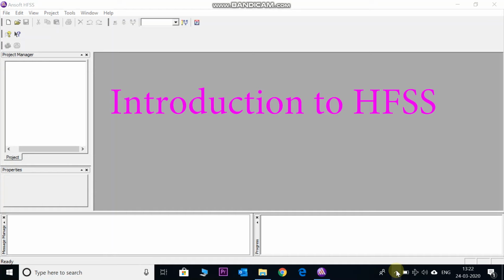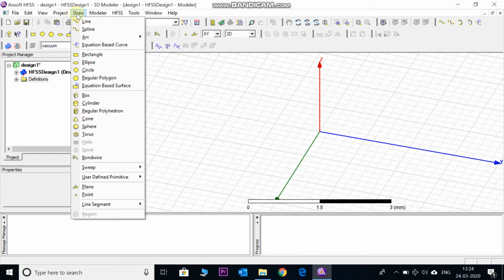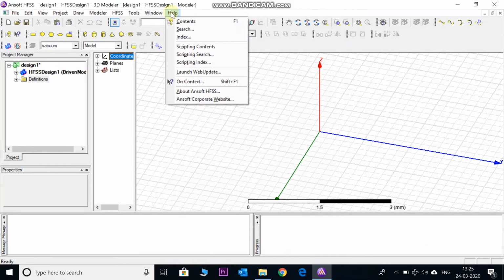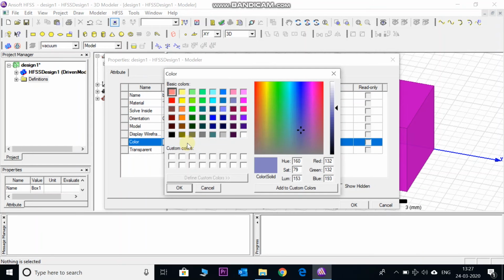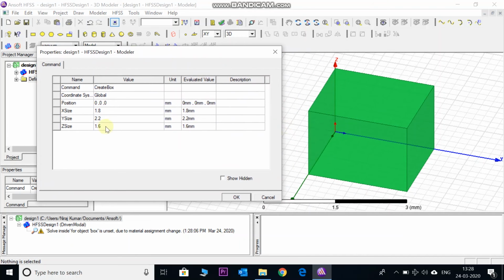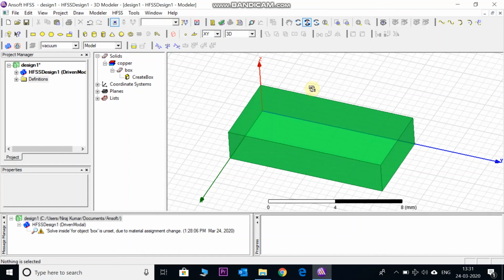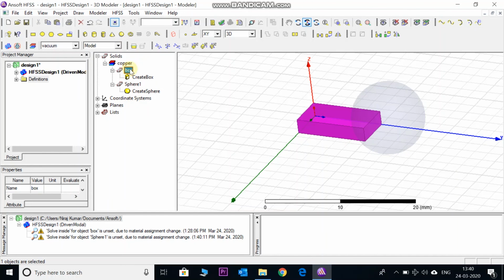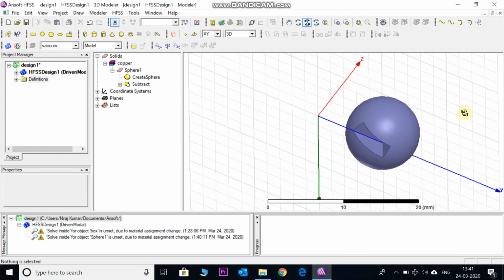Introduction to HFSS for antenna/microwave device design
This is first video of HFSS tutorial, in this video introduction of HFSS is given.